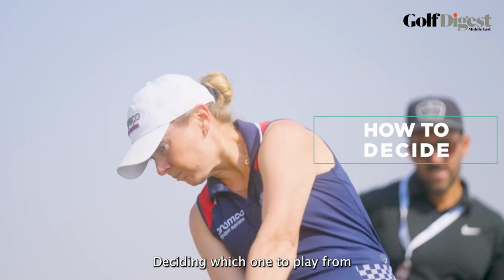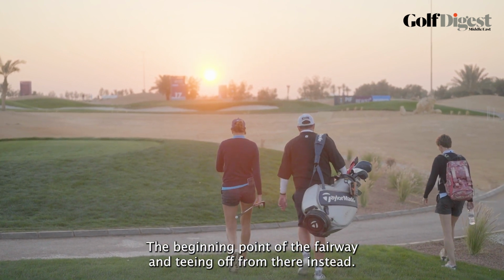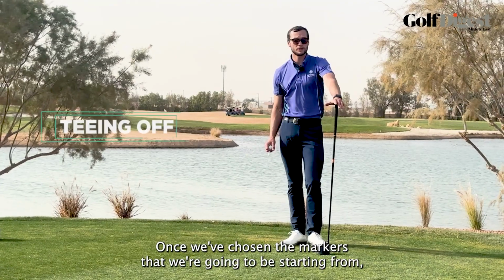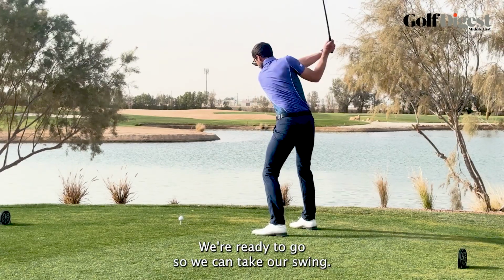How Do I Play On A Golf Course?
Golf Saudi’s Scott Edwards explains what it takes to get started in playing golf. We look at where to play, which tees to use, essential course etiquette and the basic rules of the game.